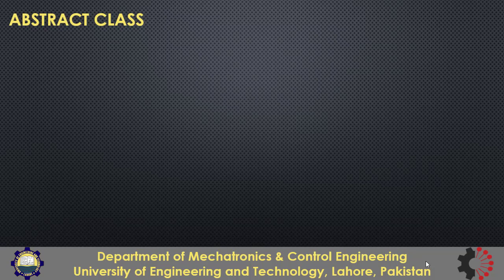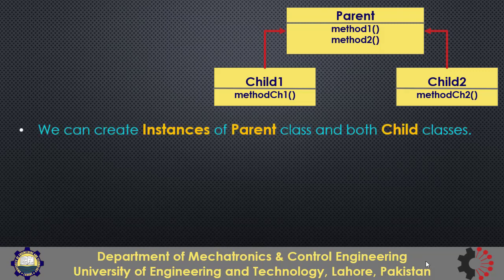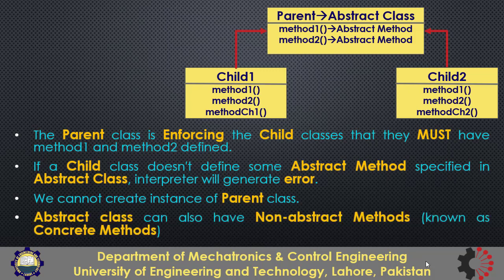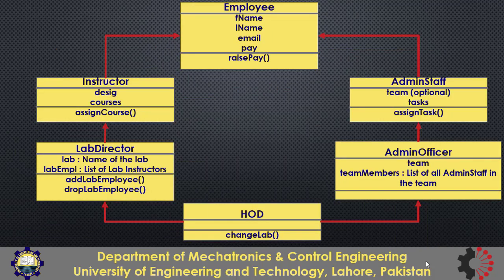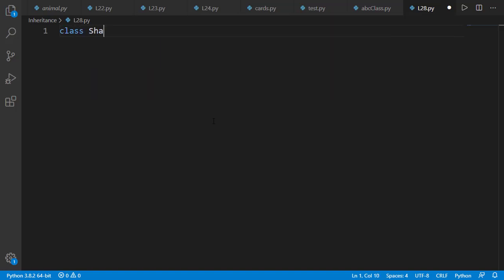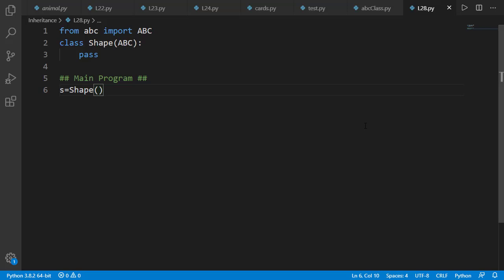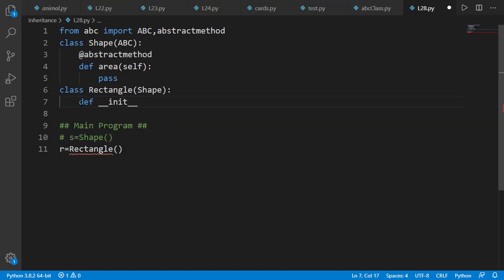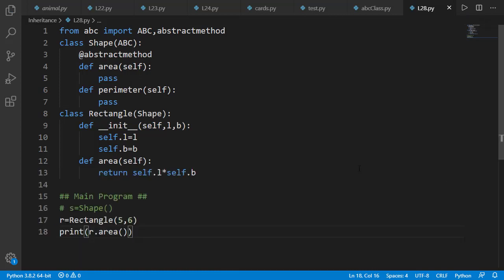Lesson-28 | Abstract Class | [OOP in Python]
This is the lesson number 28 of the lesson series on Object Oriented Programming (OOP) in Python. It will be a complete course with the aim is to cover almost everything needed in Object Oriented Programming.

In this lesson we will discus about Abstract Class. An Abstract Class works as a template for other classes inherited from it.

*Review Questions of the Lesson*
1- Can we define Getter and Setter in Abstract Class?
2- When should we define a concrete method in an Abstract Class?